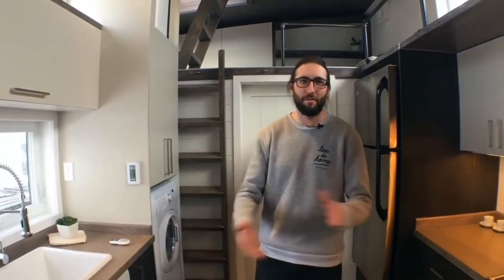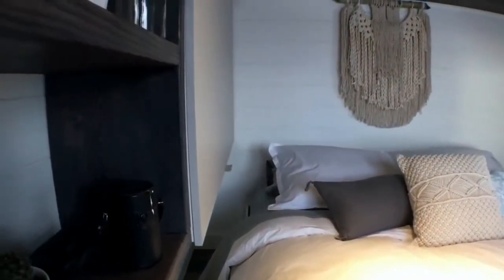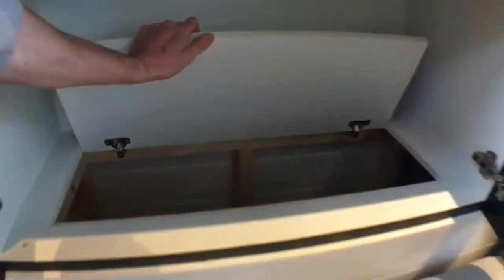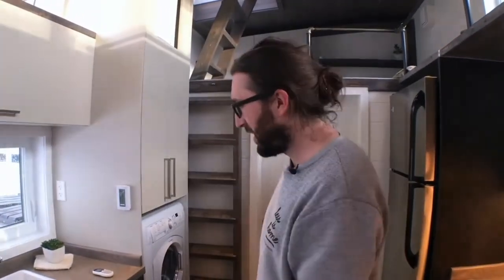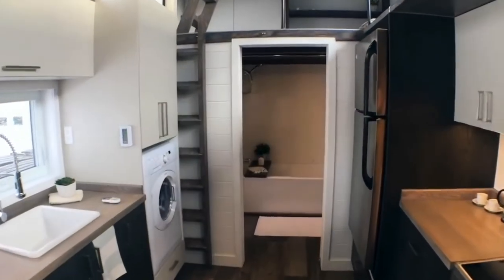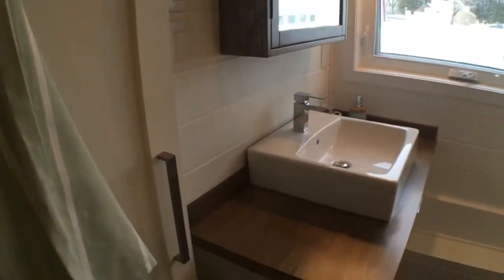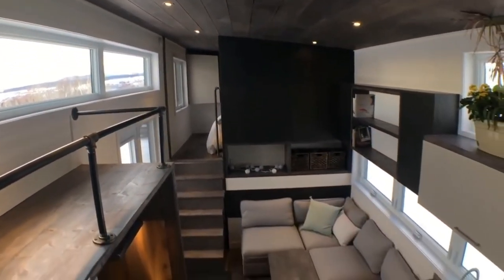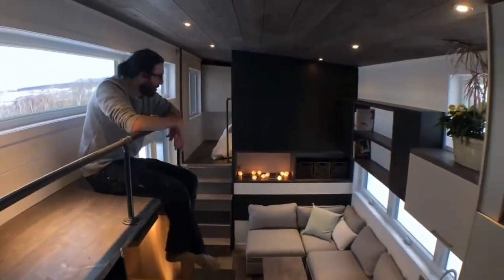Small/tiny house/ I love this house design/home sweet home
Small house/tiny and simple, amazing and lovely house/hime sweet home